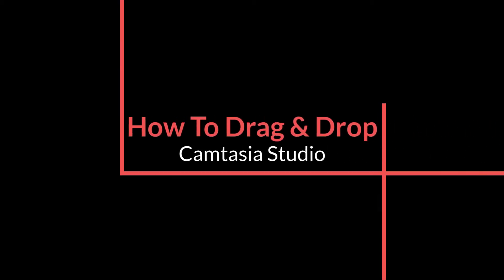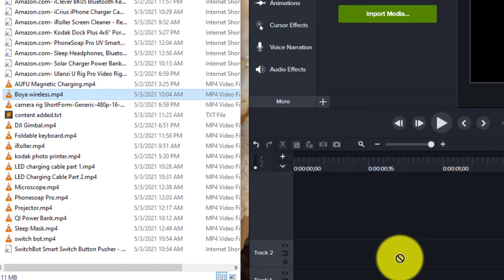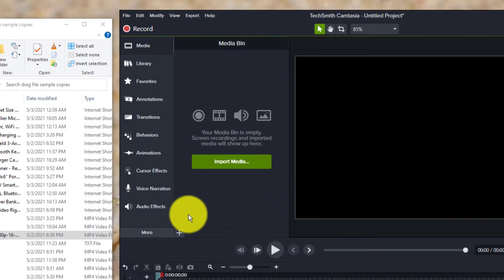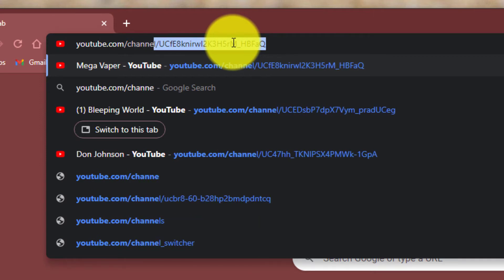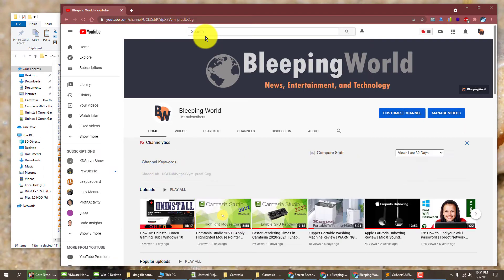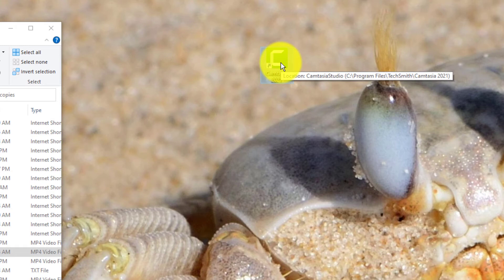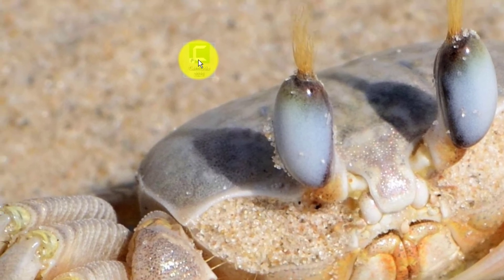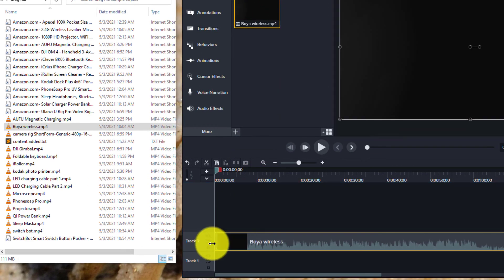Camtasia Drag and Drop Files to Media Bin Not Working | SOLVED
If you have recently updated your Camtasia Studio Application and are unable to drag and drop files to the media bin then this is the answer for you.  In this tutorial, we are using Camtasia Studio 2021 but this works on current and previous versions of Camtasia 2022 and 2023.

How to Camtasia Drag and Drop Files to Media Bin Not Working | SOLVED